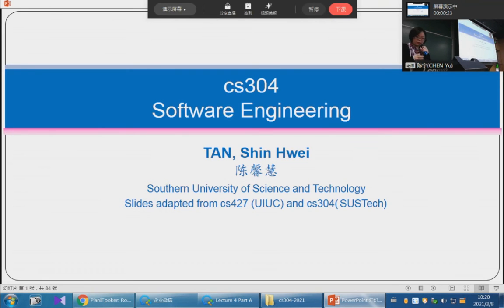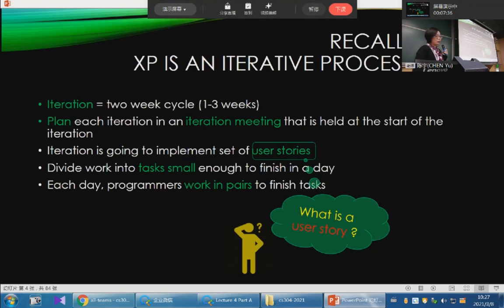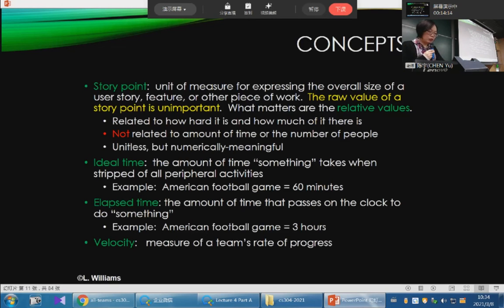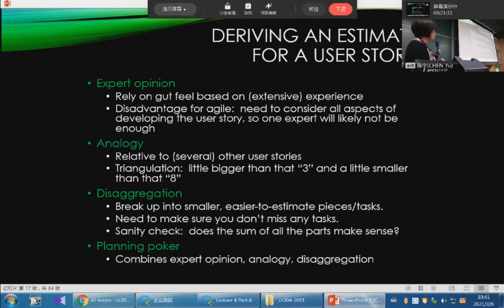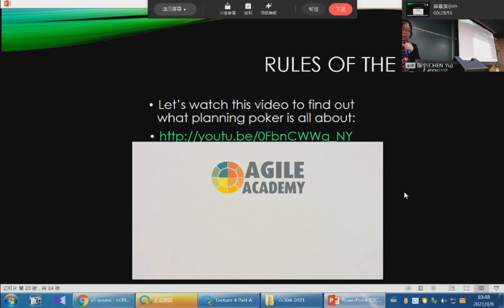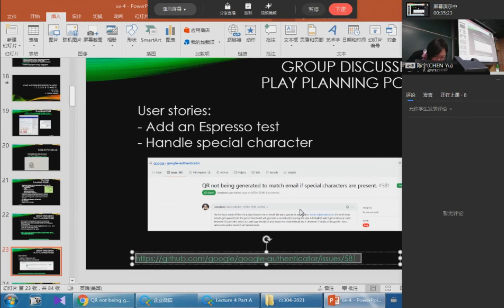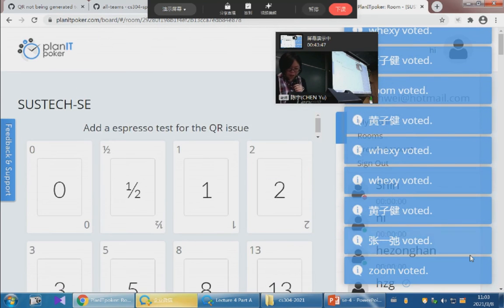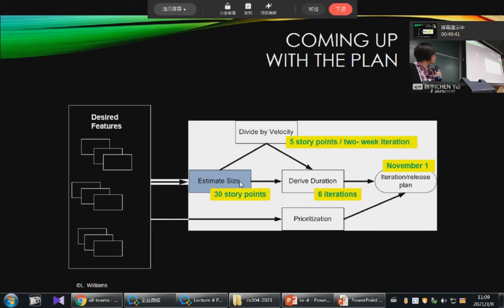Lecture 4 Part A